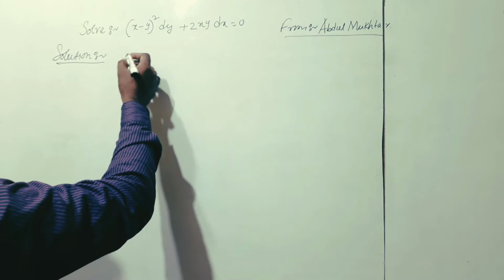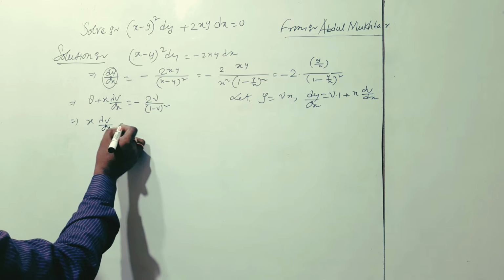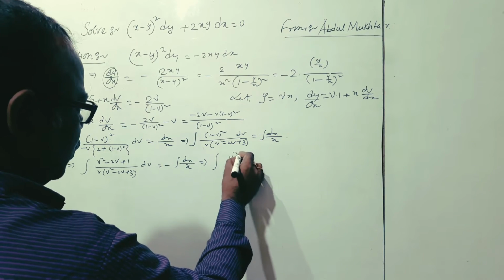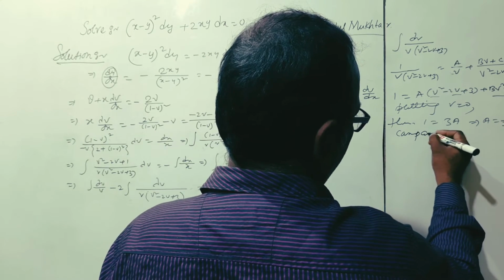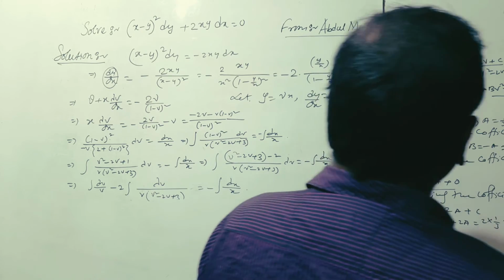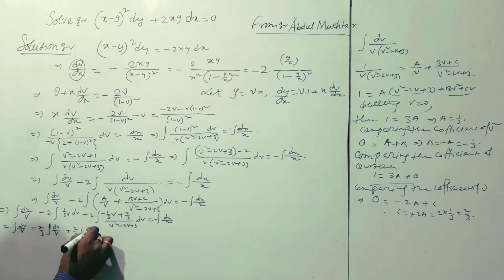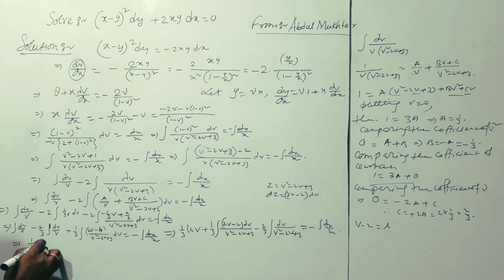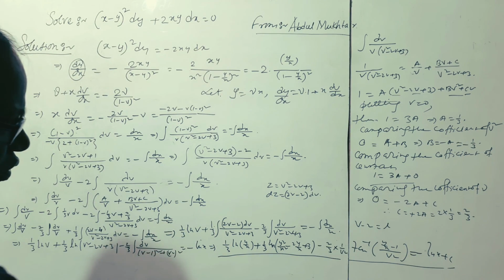Homogeneous Differential Equation !! (X-Y)^2 dy + 2xy dx = 0 !!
HomogeneousDifferentialEquation !! #(X-Y)^2dy+2xydx=0 !!

Differential equations class 12 maths |
differential equations |

Keywords (Tags for YouTube):
Core Concepts:
Differential Equation
Calculus
Advanced Calculus
Differential Calculus
JEE Maths
JEE Mains
JEE Advanced
Class 12 Maths
Mathematics Problem
Math Challenge
Solved Problem
Differential Equation Solution
Substitution Method
Integration
Exact Differential Equation (if applicable, but likely homogeneous)
Specifics from the problem:
(X-Y)^2 dy + 2xy dx = 0
xy dy dx
JEE 2024 (or relevant year)
Competitive exam math
General/Searchability:
Math Tutorial
Math Help
Online Math
Education
Learning
Study
Math tricks (if you show any shortcuts)
Tough math problem
Engineering Maths
Applied Mathematics
IIT JEE Maths
Example YouTube Titles:
JEE Mains & Class 12: Solve This Homogeneous Differential Equation! | (X-Y)²dy + 2xydx = 0
Differential Equations Explained: Homogeneous Equation Solution | Advanced Calculus Problem
Math Challenge: Solving (X-Y)²dy + 2xydx = 0 | JEE & Board Exam Prep

JEE mains
IIT